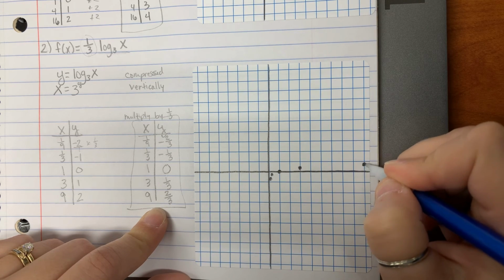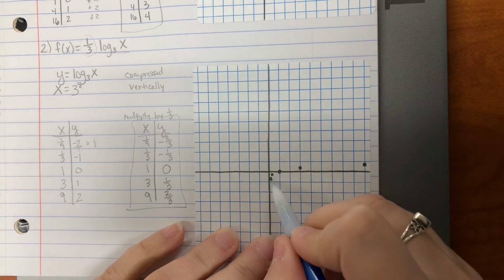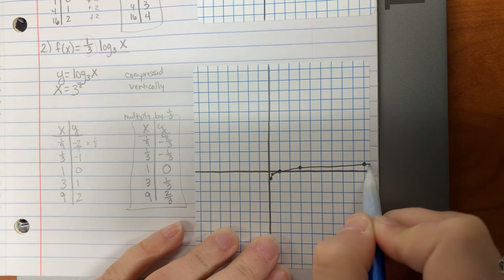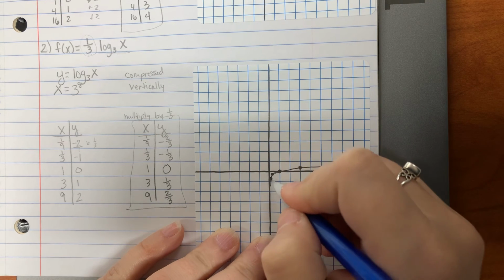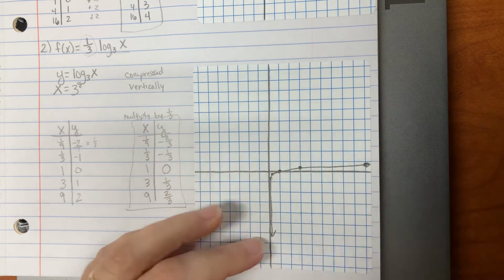College Algebra - Lesson 5.5 Pt 3